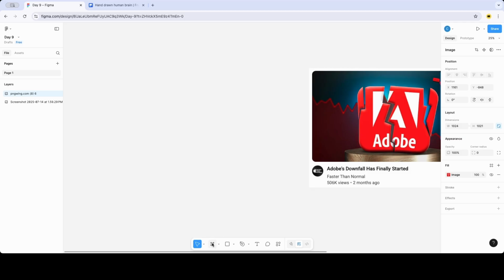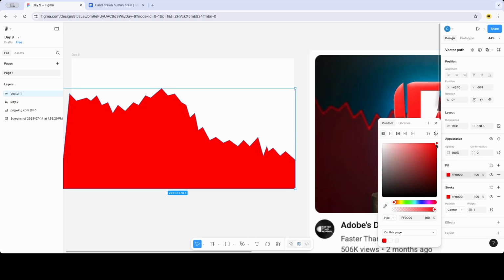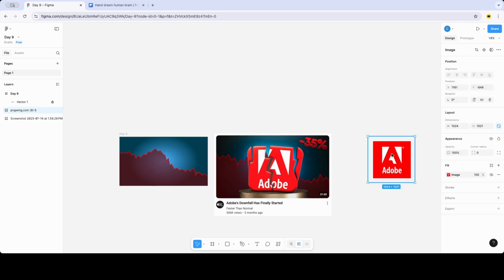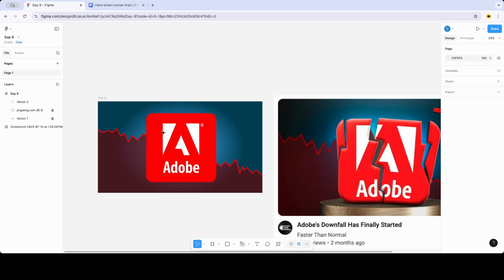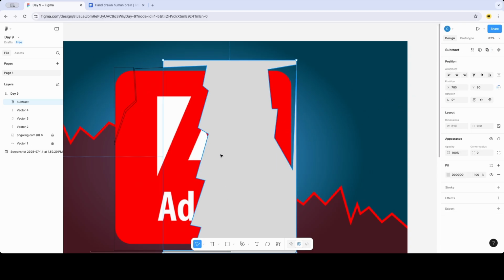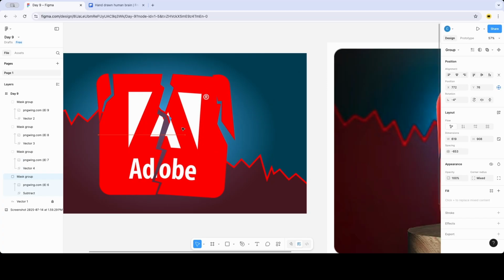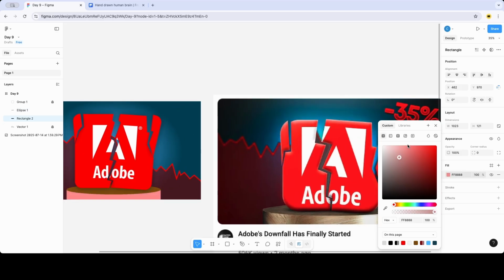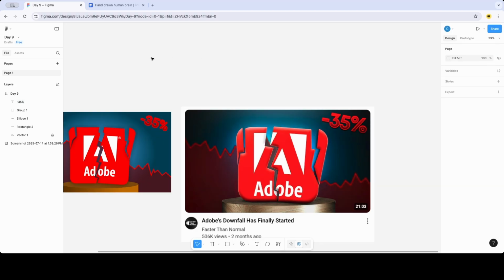Adobe's Downfall Has Finally Started